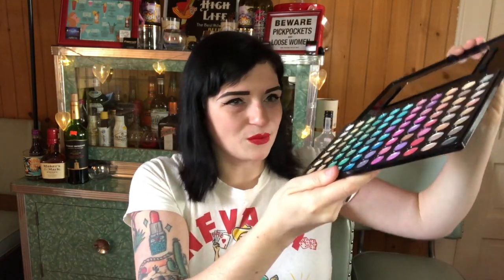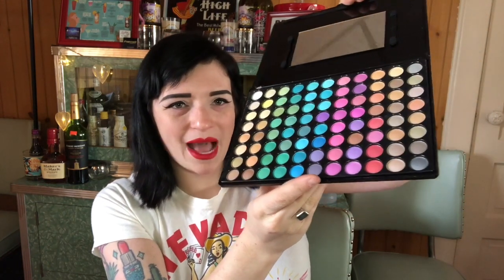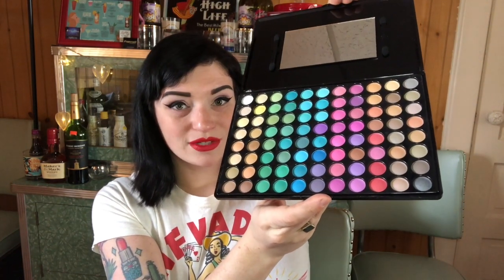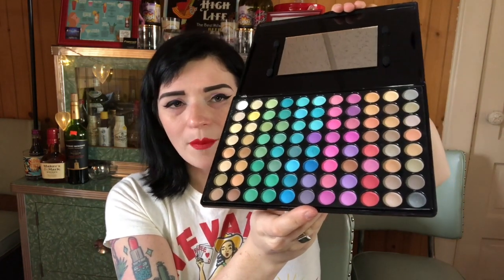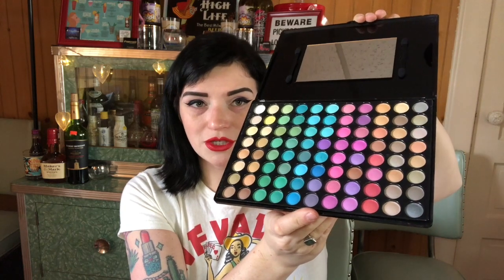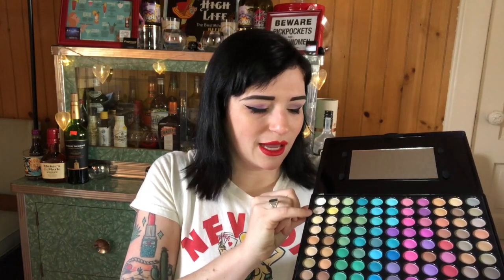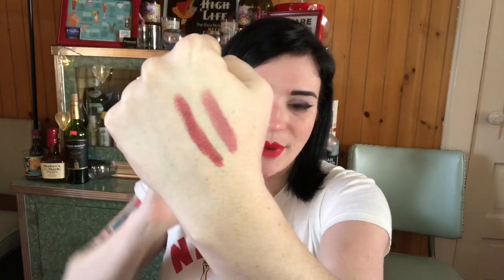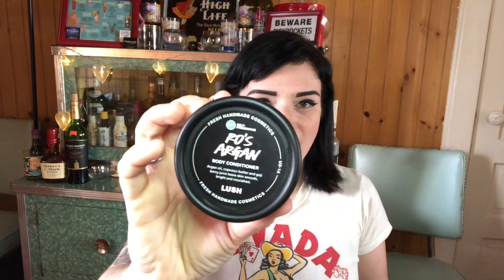January Favorites!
This video ended up being waaaay longer than I planned but I just love to talk about the things that I love!

BH Cosmetics 88 Matte Palette (This is currently sold out on Amazon, sorry!)

Lucky 38 Platinum Chip Pin from Dollar Game Vinyls